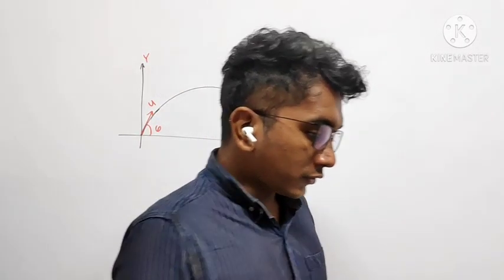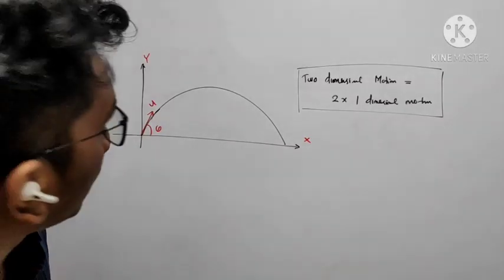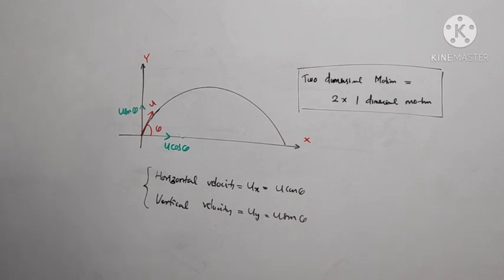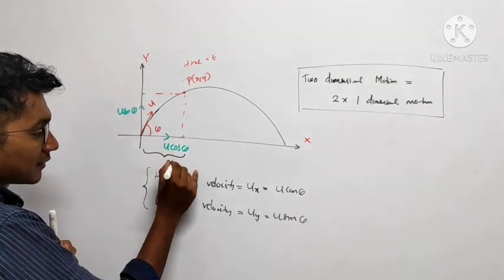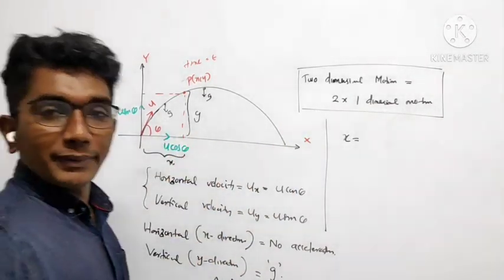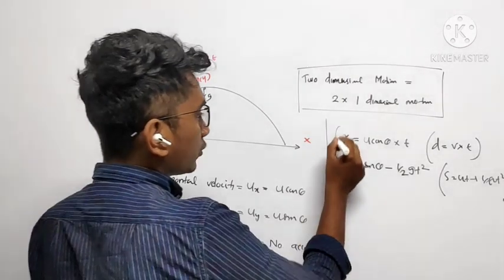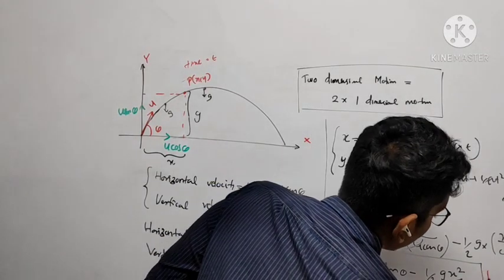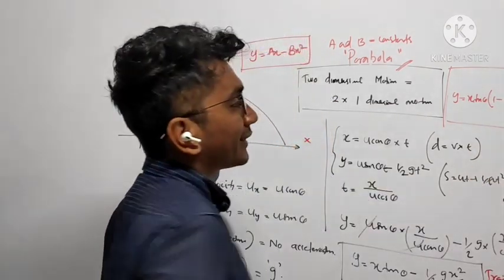Motion in 2D 13